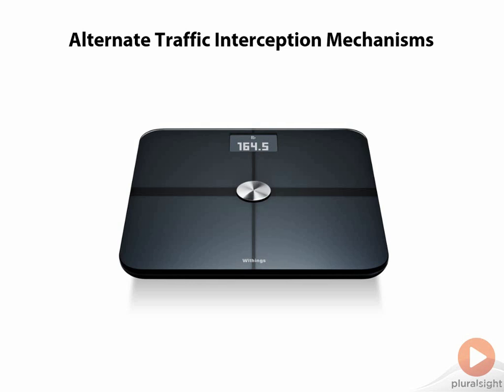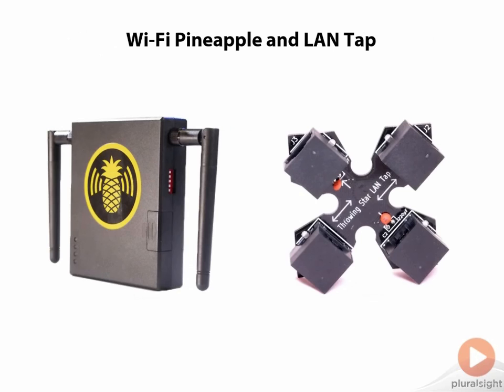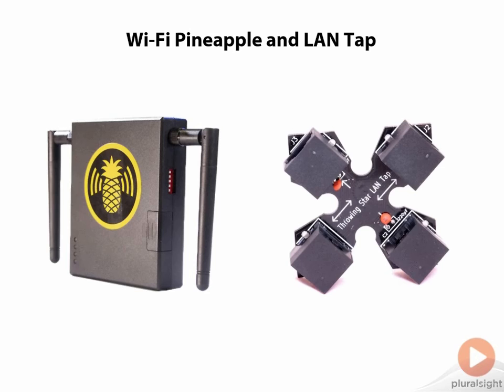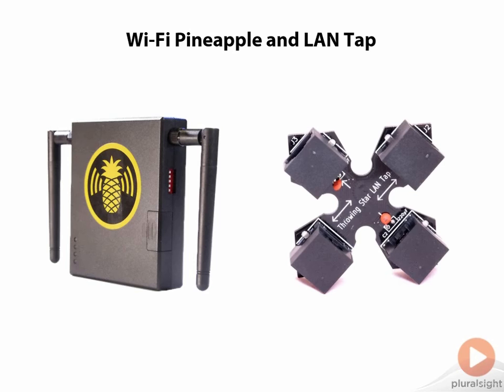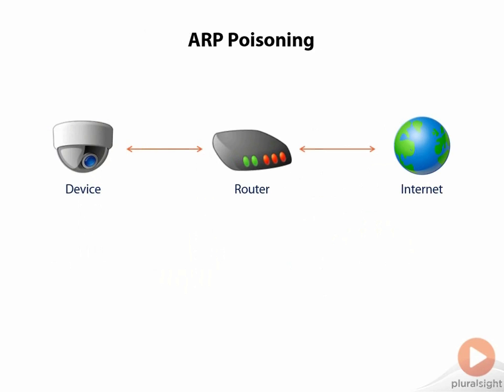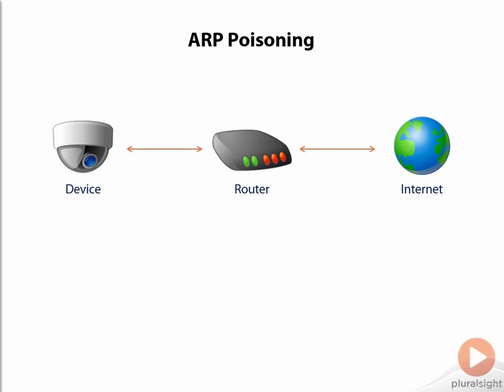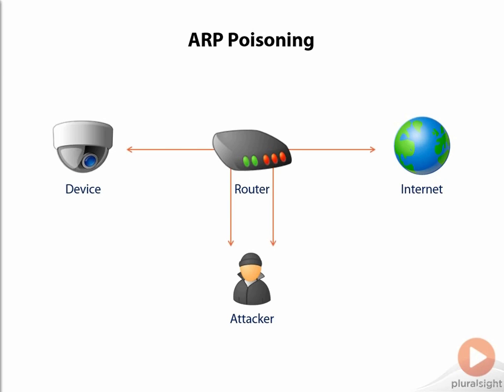0207 Alternate Traffic Interception Mechanisms